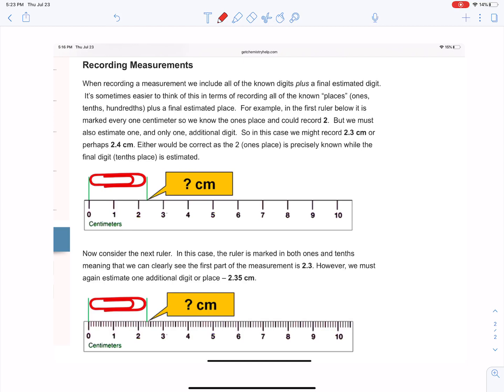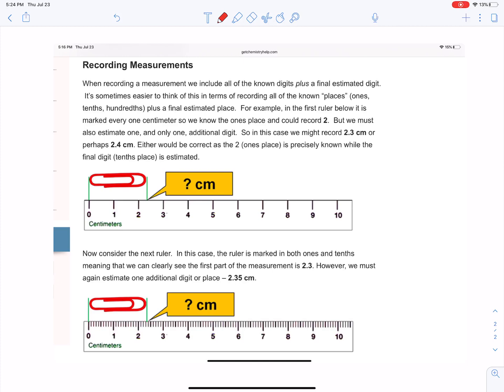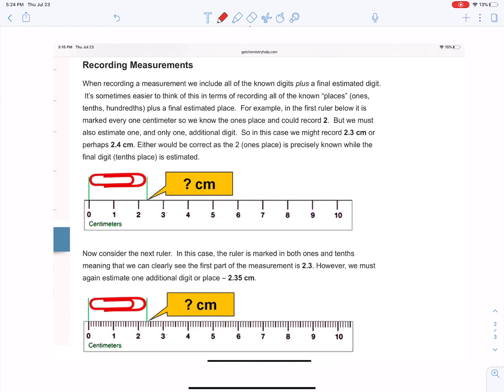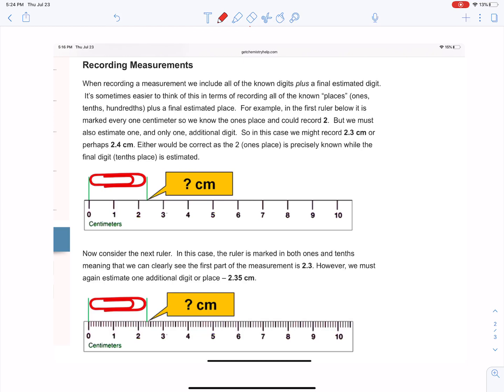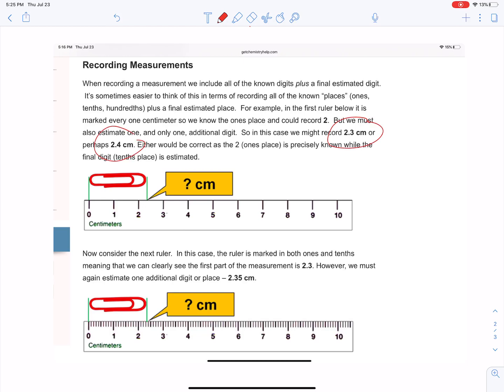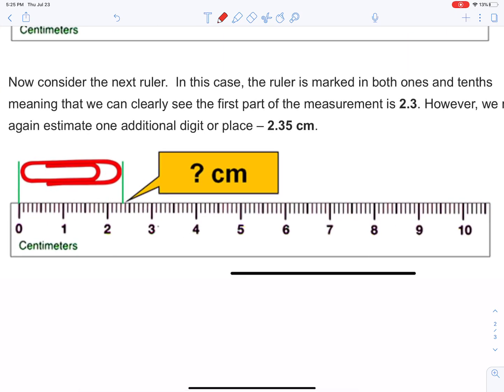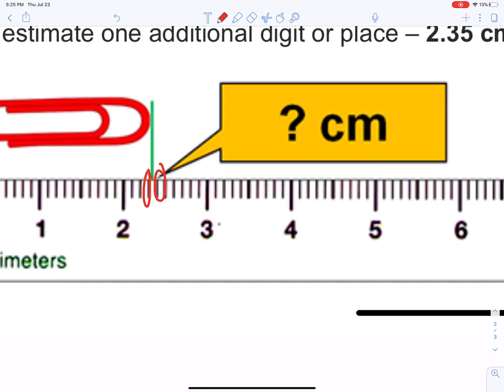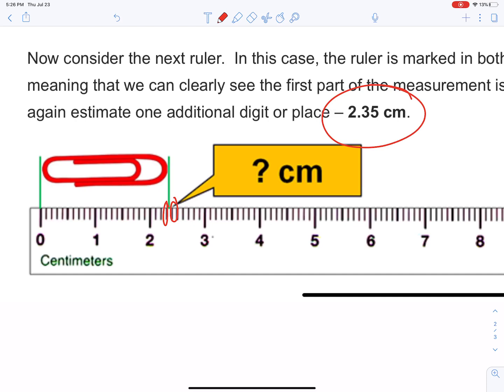Video for 1.5 Reading - Uncertainty in Measurement